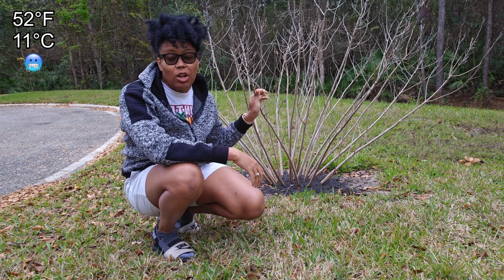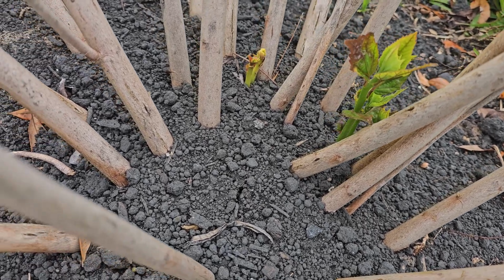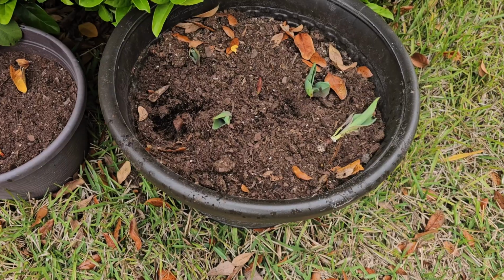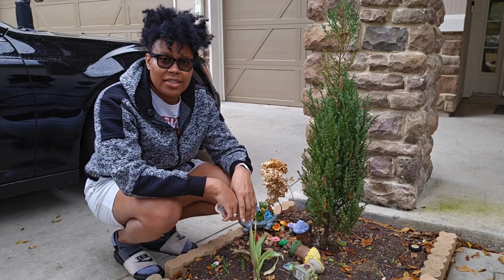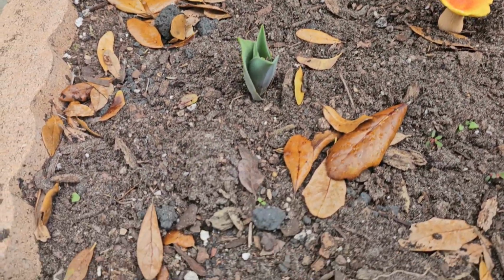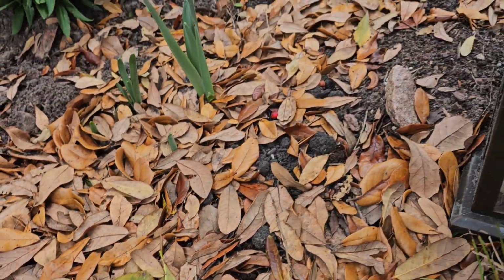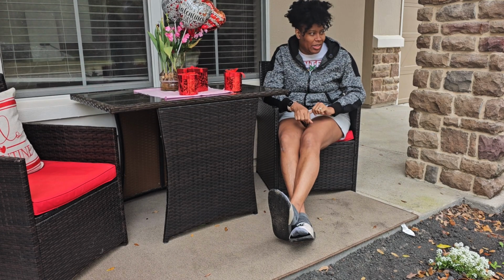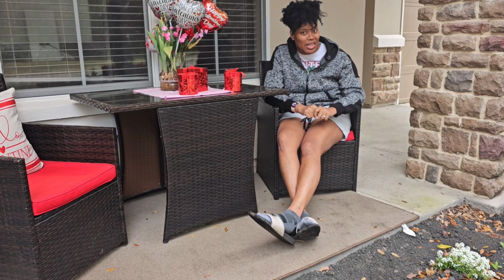Tulips, Hyacinths, Daffodils, and Hibiscus update🌺🌷🪻 Zone 9B Florida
Today, we are taking a look at my bulbs as well as my hibiscus. They are up and ready for spring.

If you like Container Gardening, there are a few garden recipes for your garden  inspiration for  Front Garden Bed, small garden, or even a balcony garden. I love proven winners supertunias because they have beautiful blooms, and they last all season long, you will see many of those. Follow along my beginner garden journey and let's share, garden ideas, gardening tips, with each other. You will also see some diy, do it yourself content from my outdoor decor such as my front porch that I like to change during the season. I love our gardening community. Here, we are able to change our curb appeal and transform those small garden beds into amazing small gardens. it doesn't matter if it is your front yard, side yard, medium garden, or large garden. We share planting tips and make Gardening easy, yup easy Gardening. You don't have to have a green thumb or a black thumb. If you can be patient, such as I am with my florida weather, you will do fine. While I grow plants for Zone 9 climates and warmer. There are quite a few for my colder climates as well. These are in my woodland shade garden, which is like a microclimate.